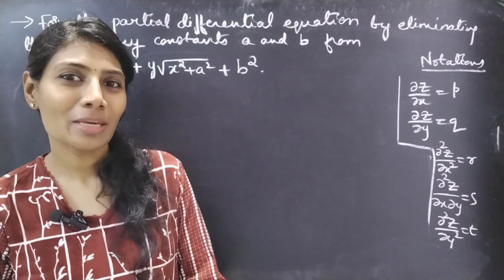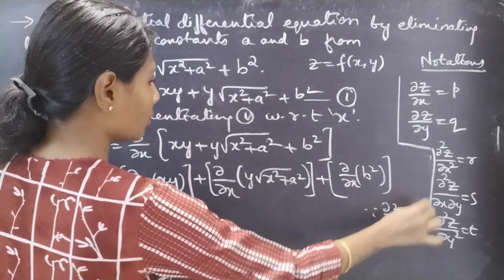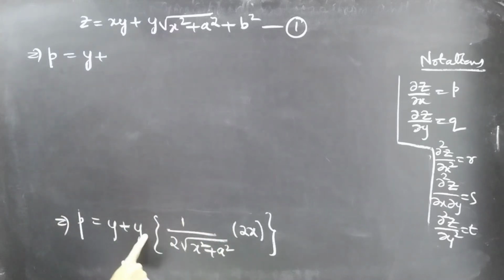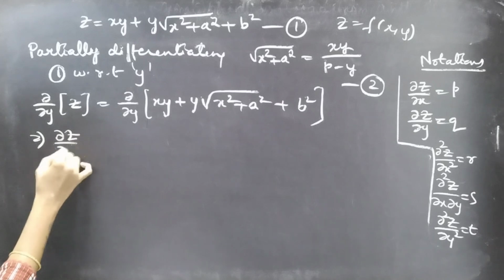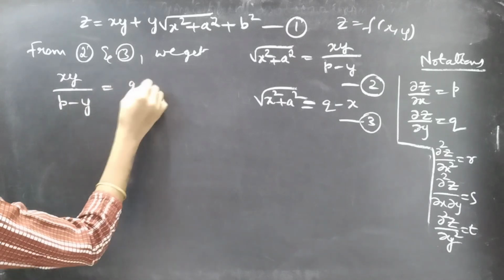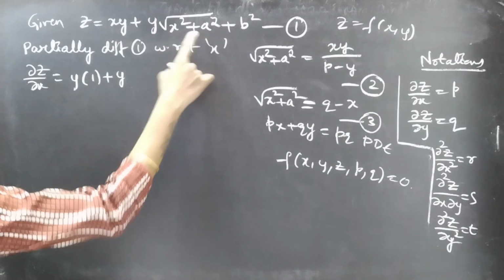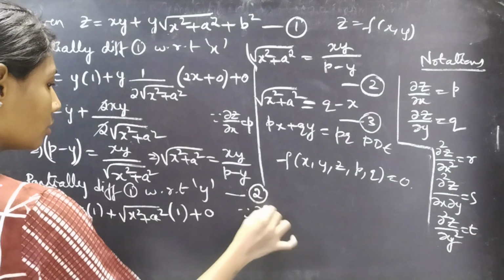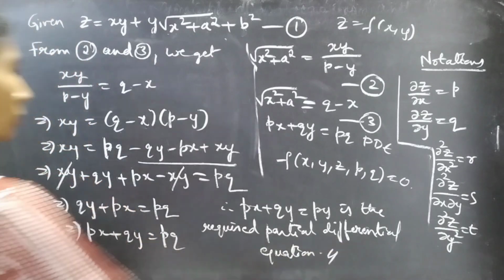z=xy+y√(x^2+a^2)+b^2 form PDE by eliminating the arbitrary constants L1k,138